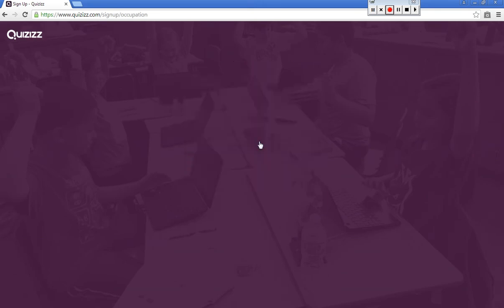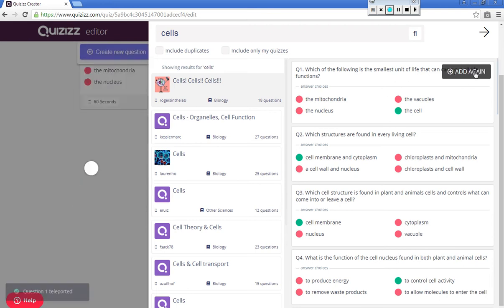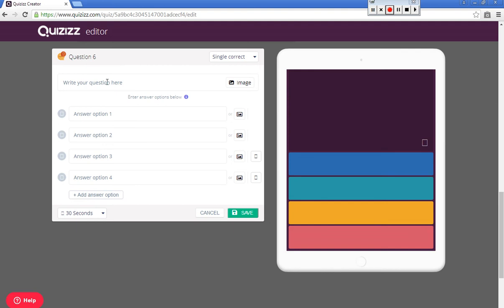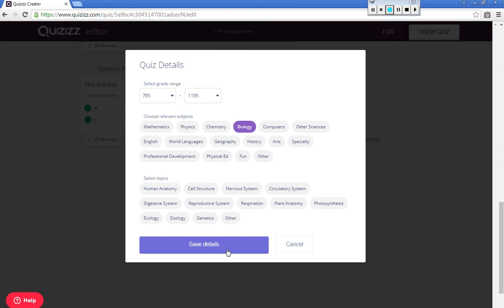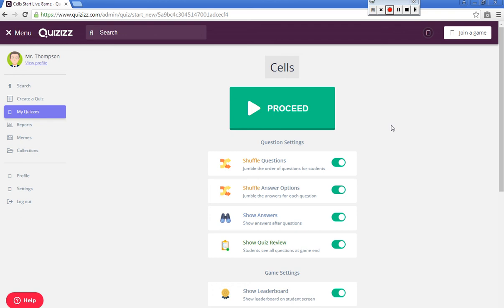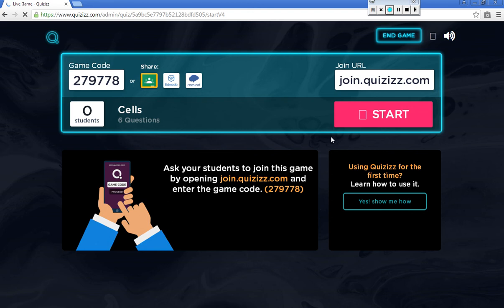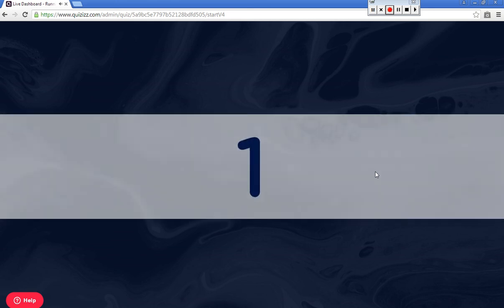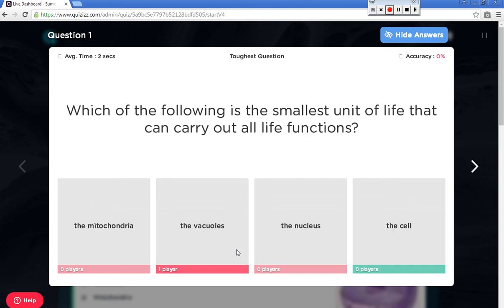How to use Quizizz.com to create quizzes for your classroom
How to quickly create quizzes for your classroom on Quizizz.com.